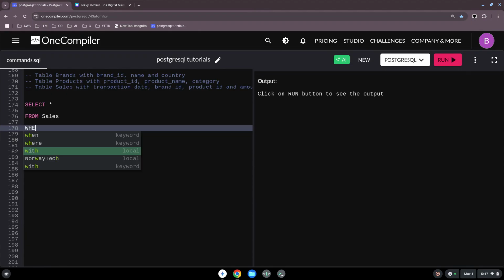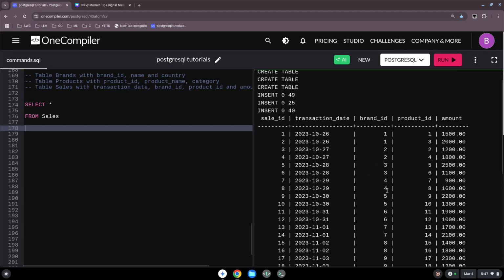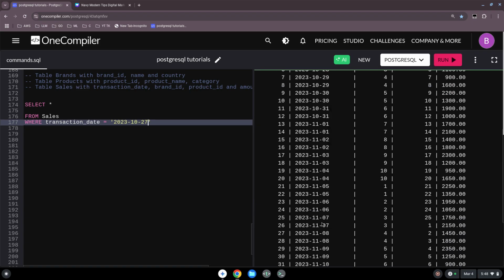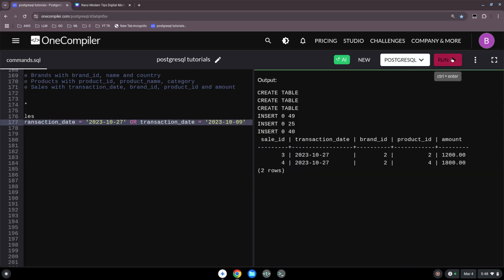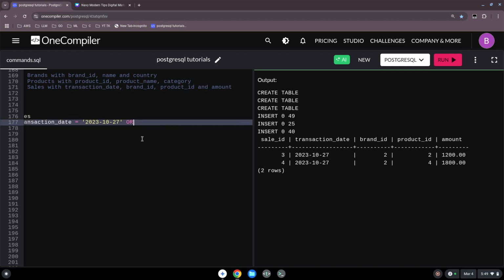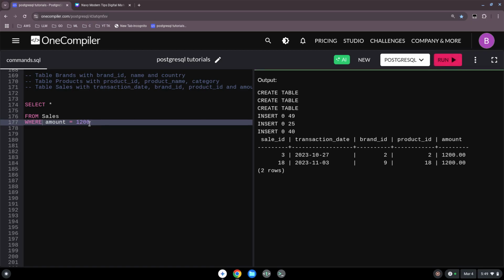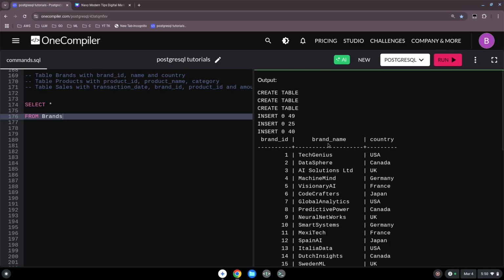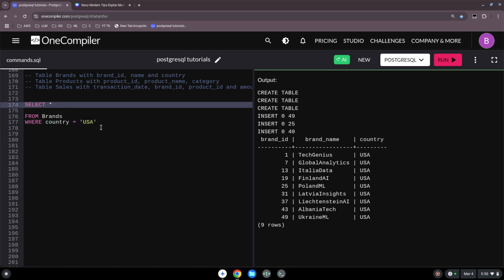PostgreSQL: How To Use The Where Statement (Beginner Tutorial)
Welcome back to our PostgreSQL tutorial series! In this video, we're diving into the WHERE clause, a fundamental tool for filtering data in your queries. Learn how to retrieve specific rows that meet your criteria and gain precise insights from your database.

We'll cover:

Basic WHERE clause syntax: Filtering data based on conditions.
Practical examples using our sample sales, brands and products tables.
Filtering text data.
By the end of this video, you'll be able to effectively filter your data using the WHERE clause, making your queries more powerful and targeted.